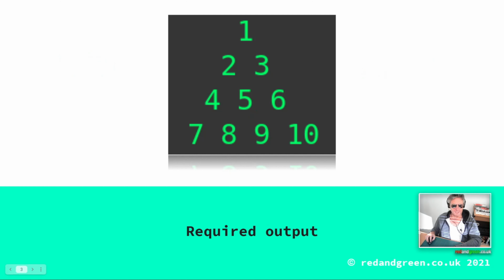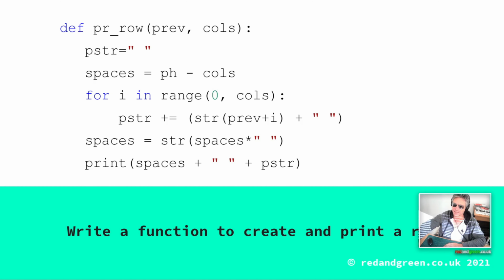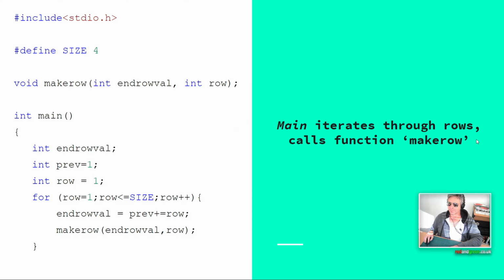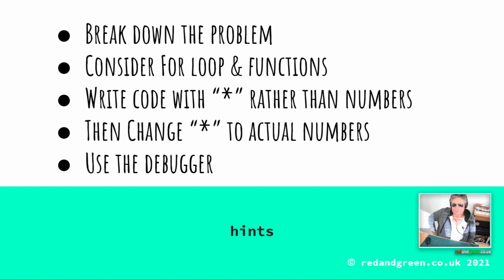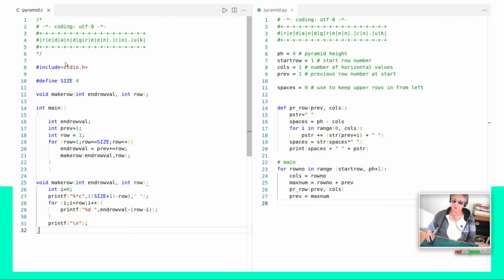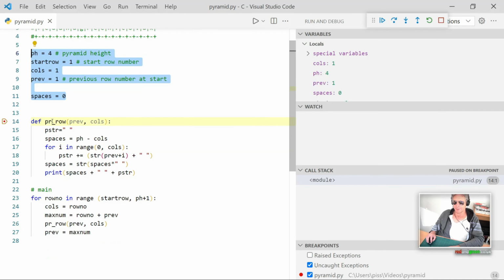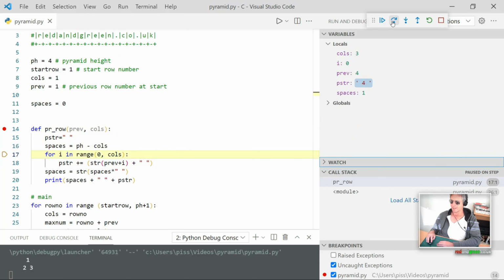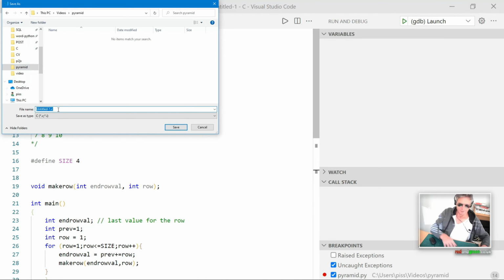Number Pyramid in Python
How to code a number pyramid in Python AND in C with emphasis on the problem solving aspect.  Includes complete code examples producing identical output in both Python and C.

== timings ==
00:00 intro
02:10 variables
03:11 function for the row (number of columns is same as rows)
04:41 main code
05:34 C example
06:41 makerow function in C
08:22 hints
09:59 Python v C comparison